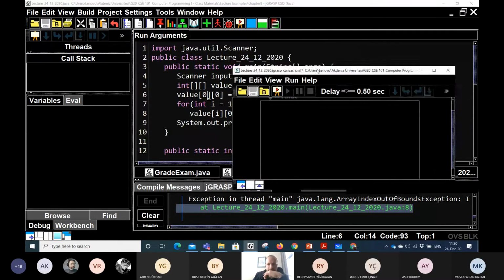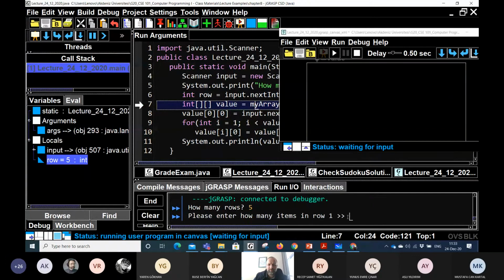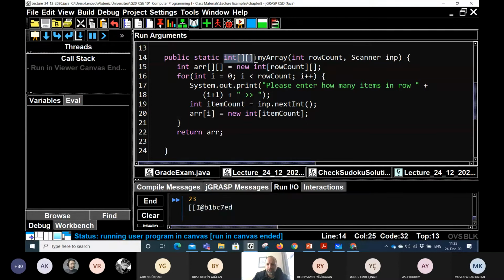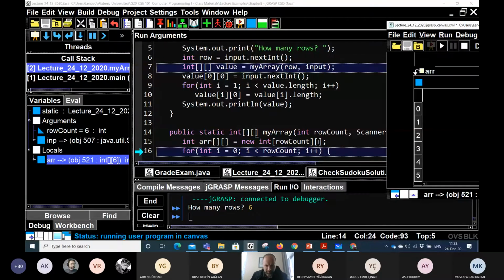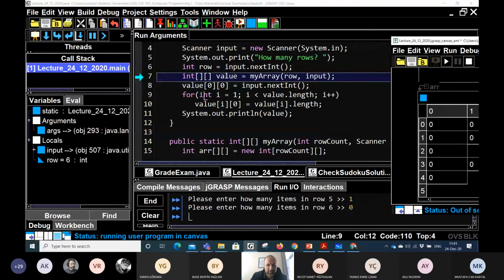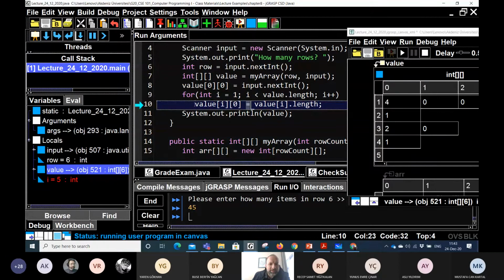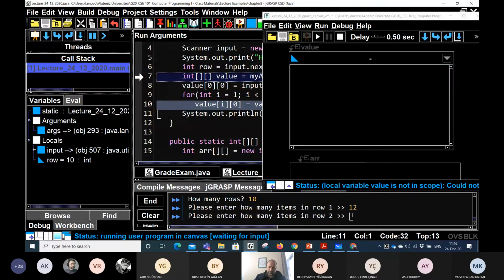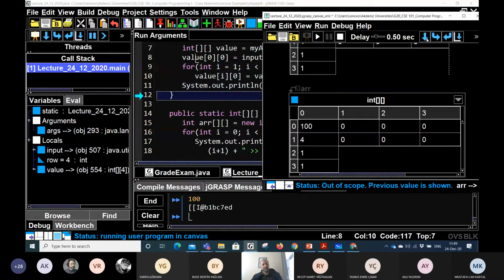CSE 101 - 2020-12-24 - Arrays pt. 3